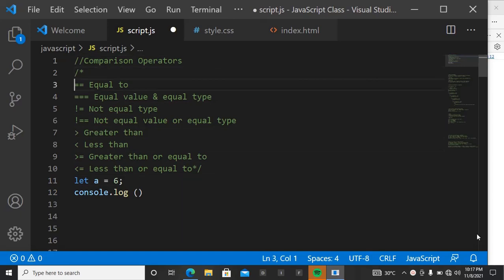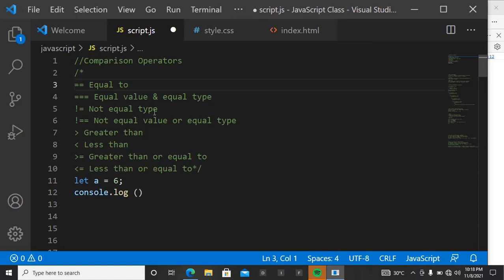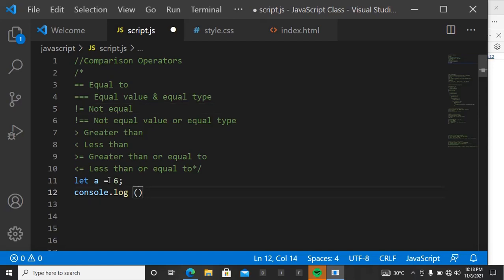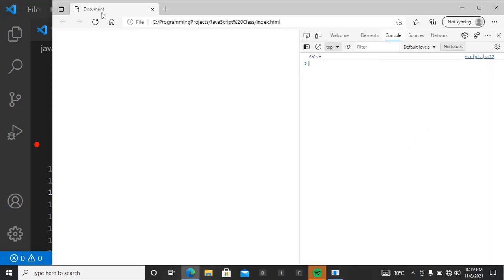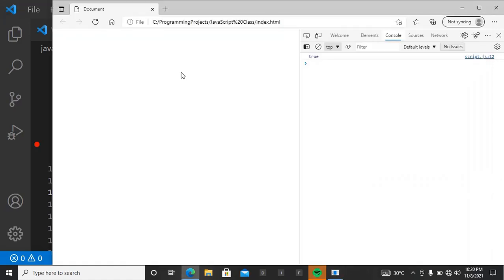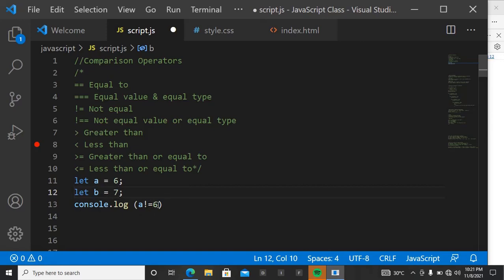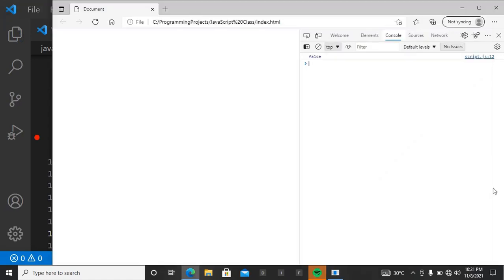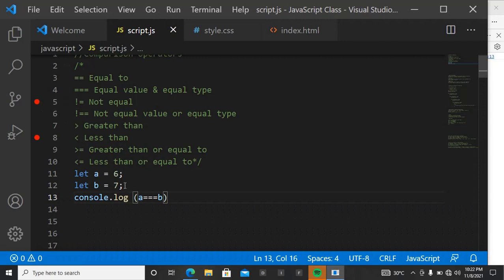Lesson 11: Comparison operators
Lesson 11 in JavaScript lessons. Comparison operators.